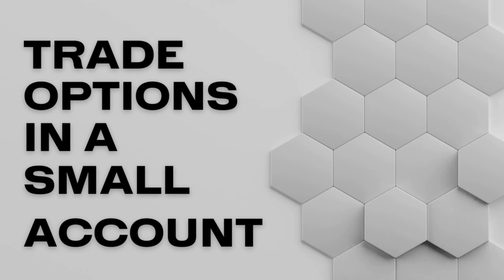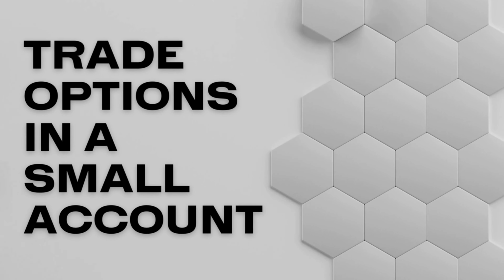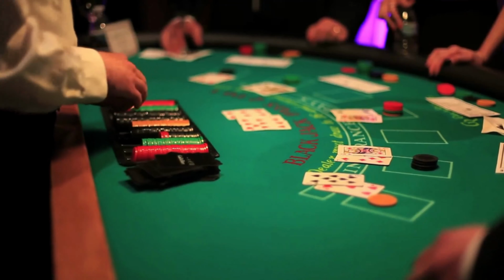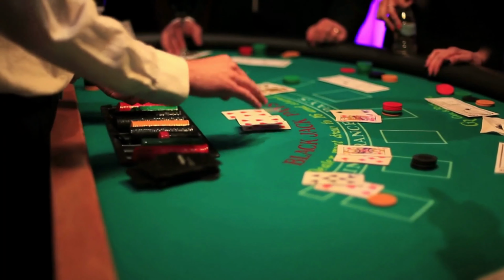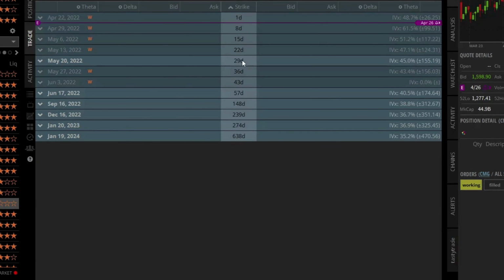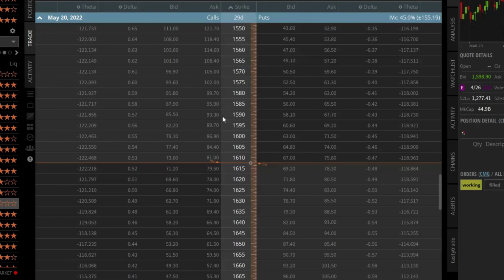Trading Options in a Small Account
How do you trade options in a small account (under 2k) while limiting your losses and increasing your probability of profit? It can be difficult to find strategies that work; here is some useful advice that can help you improve your trading. If you are a beginner looking to start trading then start here.

I provide educational and entertaining content about investing and trading. Most of my trading videos revolve around options and complex options strategies.

I use the Tastyworks platform to demonstrate options strategies because I like the platform and how the information is displayed.
If 5 of you use the code, Tastyworks will send me a bunch of hot dogs!